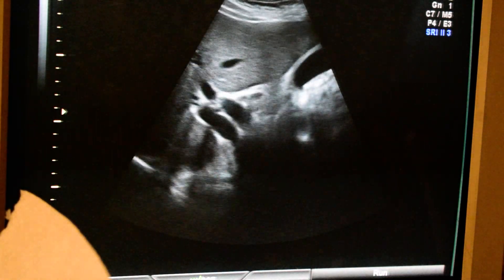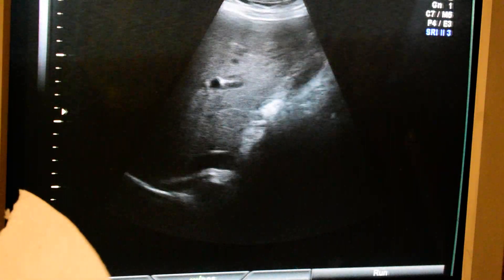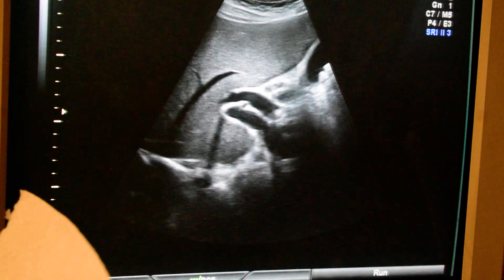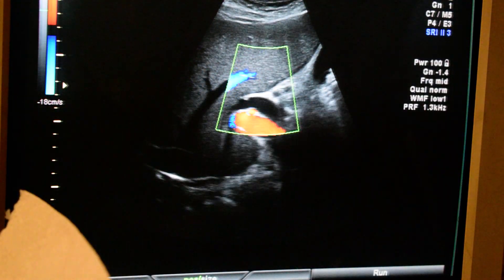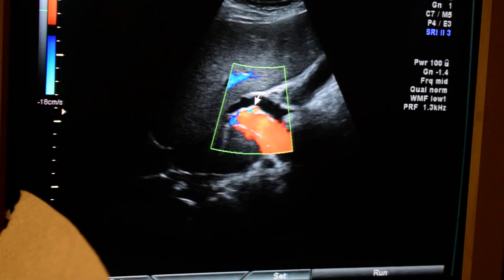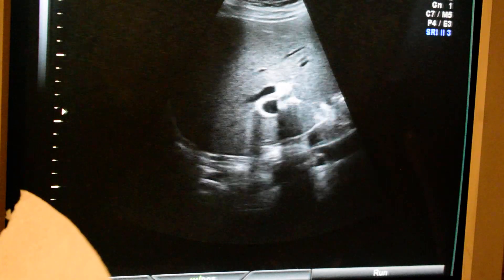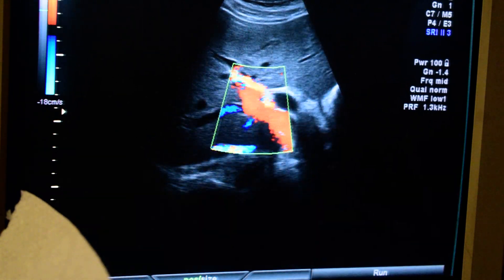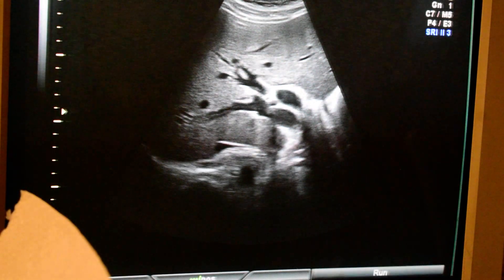Presence of a stone inside the common bile duct (Choledocholithiasis) .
Choledocholithiasis, defined as the presence of stone inside the common bile duct (CBD), is a common condition. At least 15% of patients with cholelithiasis have choledocholithiasis. Conversely, 95% of patients with CBD stones also have gallstones.
lthough ultrasound is usually the first investigation for biliary disease, it has average sensitivity for the detection of biliary stones within the bile duct.
Ultrasound should be performed both longitudinally and transversely through the duct with particular attention paid to the very distal portion of the common bile duct as it passes through the pancreatic head (best assessed transversely).
Findings include:
visualization of stone(s)
echogenic rounded focus
size ranges between 2 to 20 mm
shadowing may be more difficult to elicit than with gallstones within the gallbladder~20% of common bile duct stones will not shadow
twinkling artifact may be useful to detect occult stones

dilated bile duct

less than 6 mm + 1 mm per decade above 60 years of age

less than 10 mm post-cholecystectomy

dilated intrahepatic biliary tree

gallstones should increase suspicion, especially if multiple and small

Look for complications of pancreatitis and cholangitis.